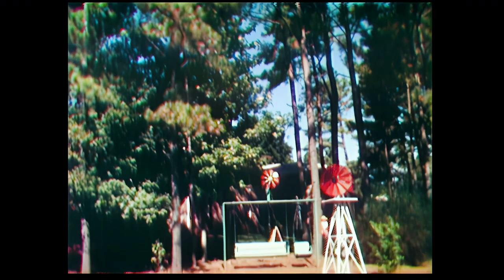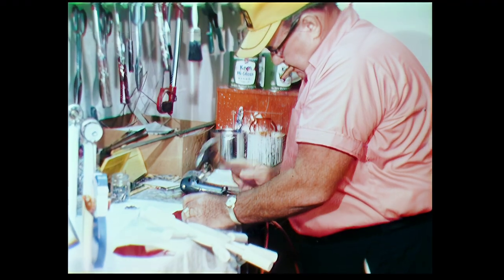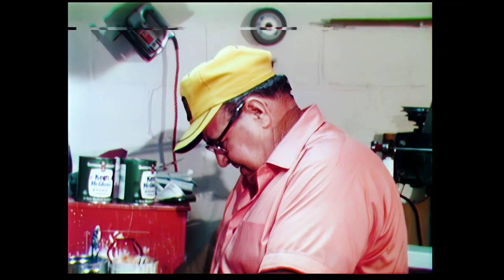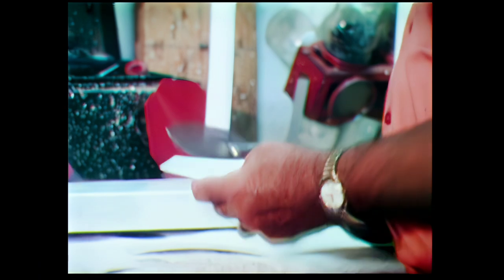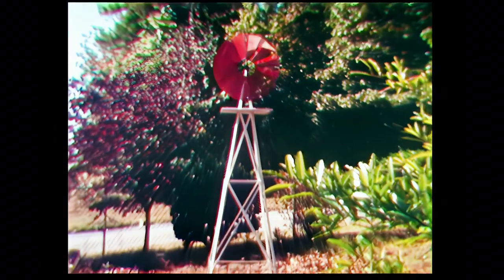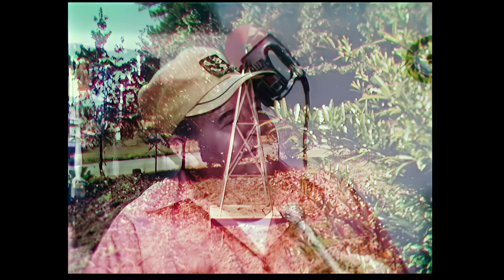How To Create The Best Windmills And Whirligigs: Make Your Head Spin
If you want to know how to create the best windmills and whirligigs, ask Tom Almon. Tom’s yard in Avondale Estates, Georgia has so many windmills and whirligigs they make your head spin. There are more gardening ideas than you can count. He was a professional baker and estimated he whipped up over 3000 pounds of fruitcake. When he retired, he didn’t want to loaf around (pun intended) so he we back to something he’d learned years before. His family had been making whirligigs for three generations. The traditional whirligig has played an important role in folk art. A whirligig is a kinetic object that continually changes, moves and whirls. They date back to 400 BC and are the great grandfathers of windmills. Tom Almon’s were Dutch maids churning butter, flying birds and spinning kaleidoscopes. Each one was crafted by hand, each blade and petal cut from aluminum. Every windmill needed eight petals. They had to match, look good and fit together precisely or the windmill would wobble. Let me tell you, there’s nothing worse than a wobbly whirligig. Like a lot of artists, Tom couldn’t tell me why he started and why he keeps making his wind sculpture. He told me, “I wouldn’t call it an obsession or a passion. I just love the way they look and sound.” This story aired on WSB-TV Channel 2 Action News in 1974.

Long before CNN and Fox News the Traveler series with Andy Johnston was presenting positive, inspirational, uplifting, funny and happy news. This Emmy award winning program showcased amazing people, unusual things, local legends, food finds, outdoor activities, folk art, and family fun. In 2022 the Walter J. Brown Media Archives at the University of Georgia founded The Original Georgia Traveler -- Andy Johnston Collection to preserve and maintain the stories.

The Traveler Series celebrates life and living in America in the 1970s. Nostalgia, small towns, traditional life and the good old days. The stories give us ways to compare then and now. Folklore, music, handcrafts, vanishing America and unusual people. Heartwarming stories, funny stories, personal stories and amazing people are in this collection.

At the time it was broadcast the television station had a blanket music license with ASCAP, BMI and SESAC. The station maintains that license today. All music used is covered under that agreement.